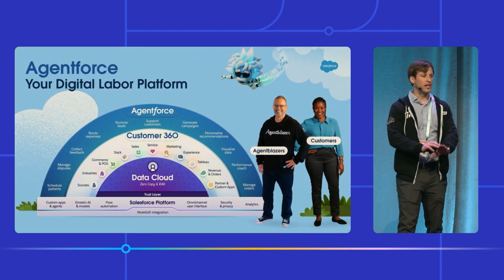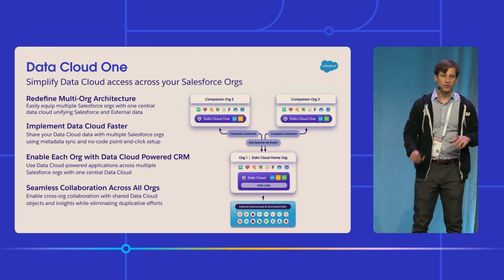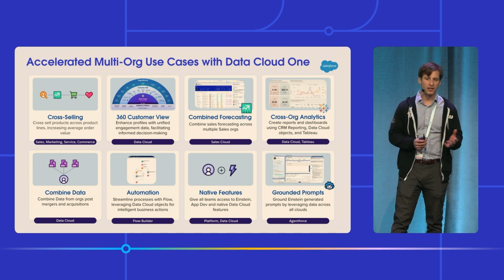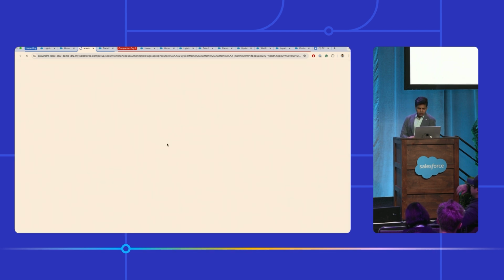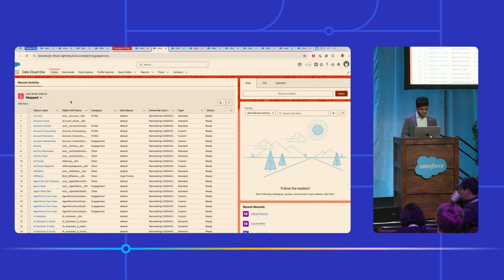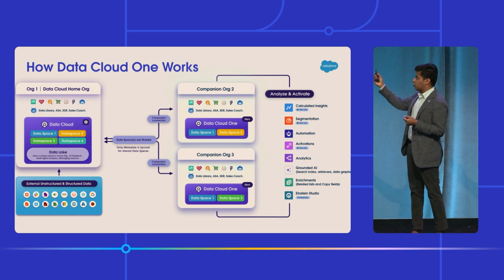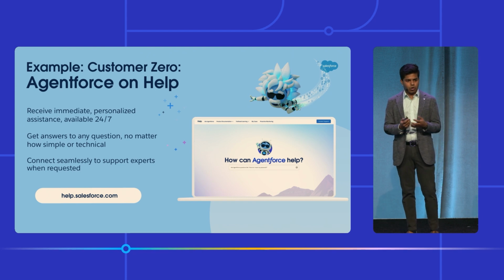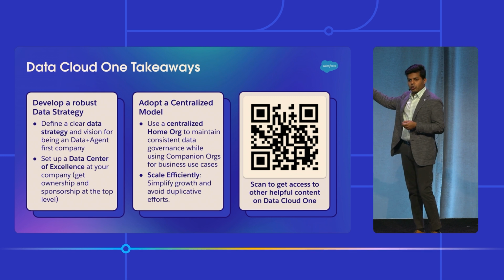Master Multi Org Data Integration with Data Cloud One | TDX 2025: Developer Highlights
Learn how Data Cloud One enables seamless multi-org integration and powers Agentforce with a unified customer 360. Explore its architecture, key features, and a customer success story.